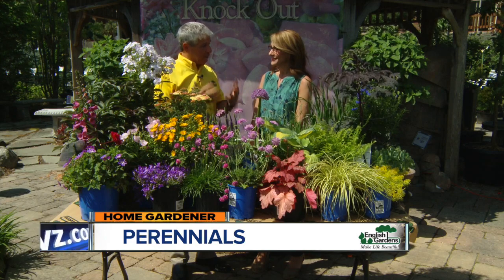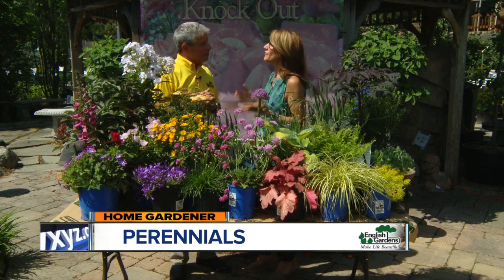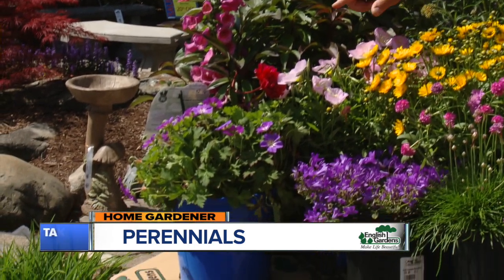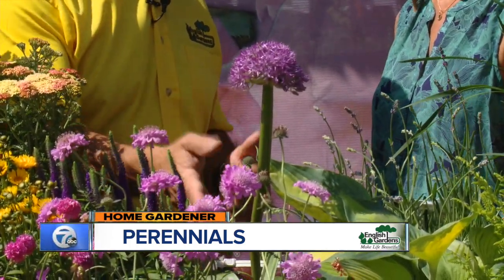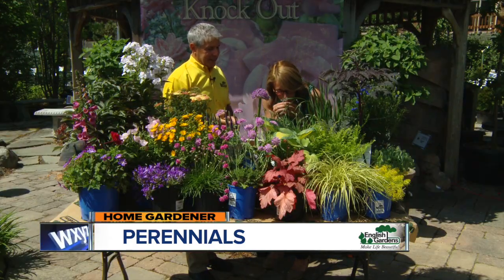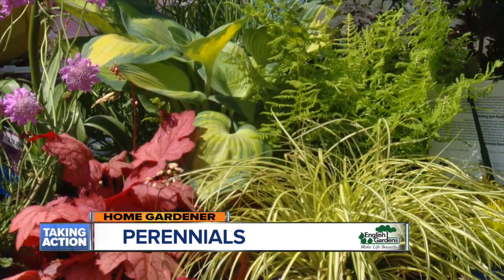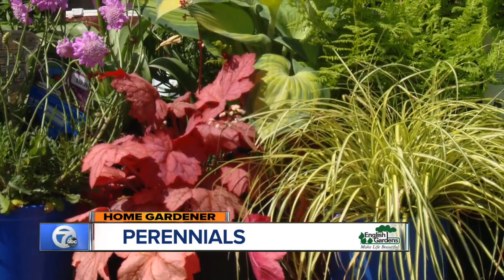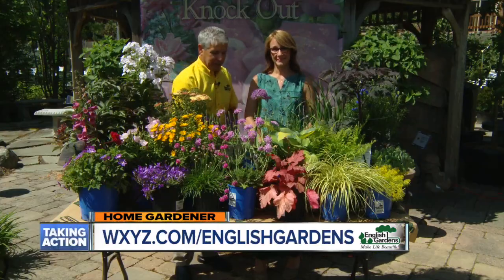How To: Get Started with Perennials ENGLISH GARDENS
Rick Vespa and Stacey Duford share tips on growing perennials.

Watch for Rick Vespa of English Gardens along with Channel 7's Stacey Duford each week on Home Gardener segments that air Thursday, Friday and Saturday.